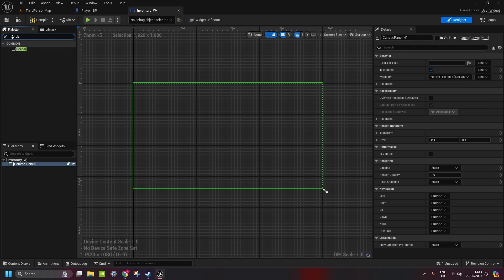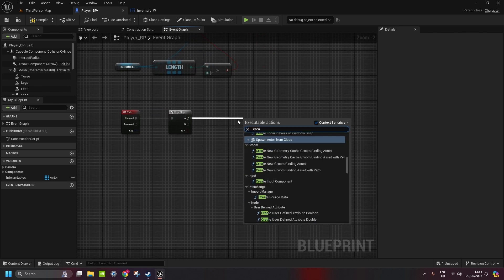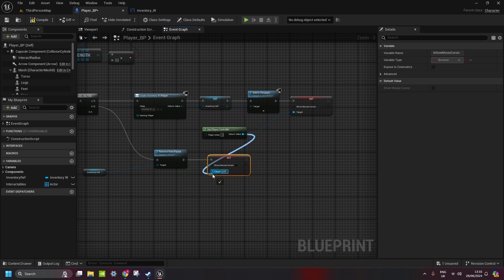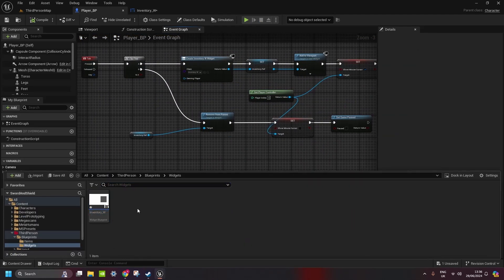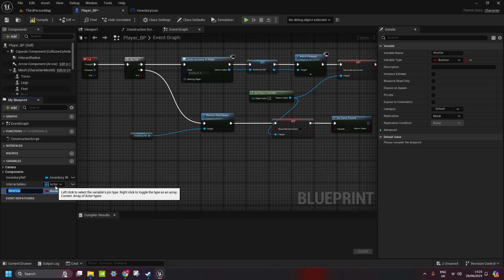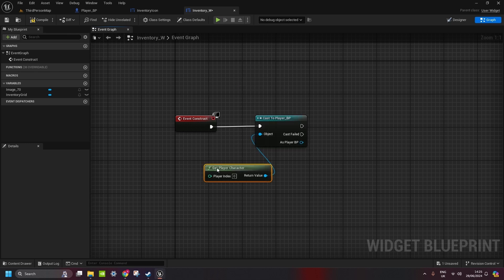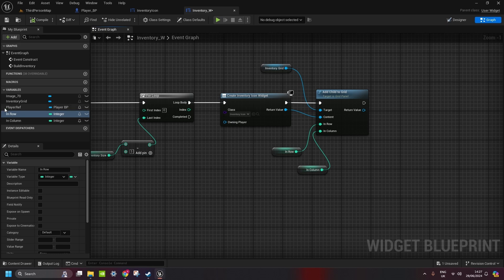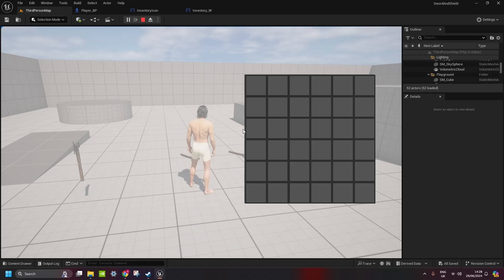RPG Tutorial 4.1 Creating Inventory (Unreal Engine 5)